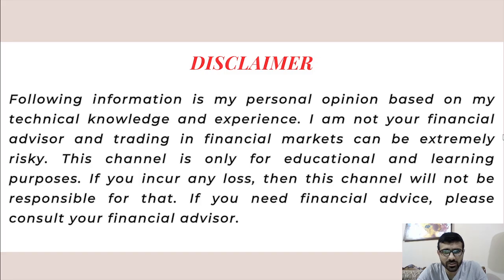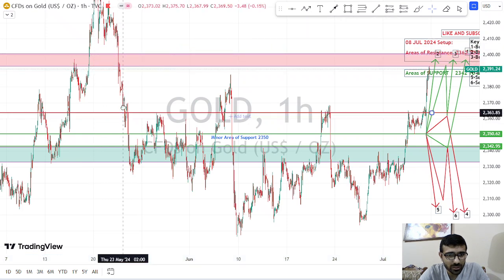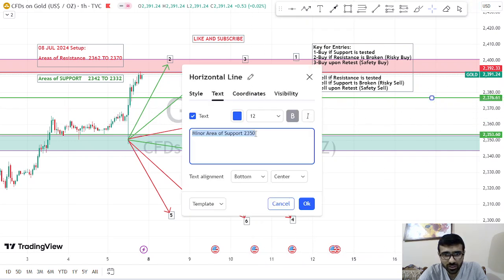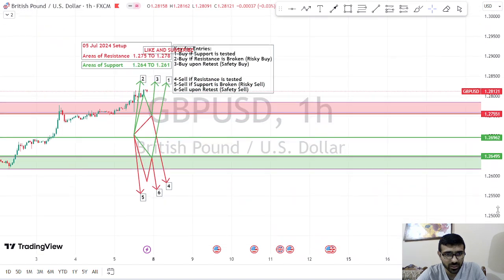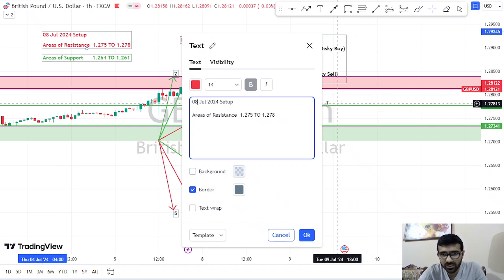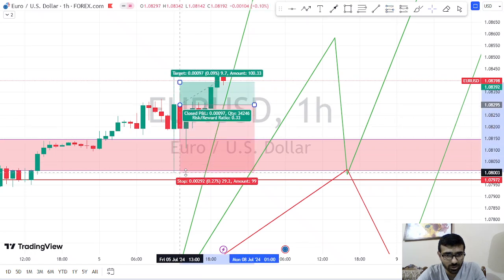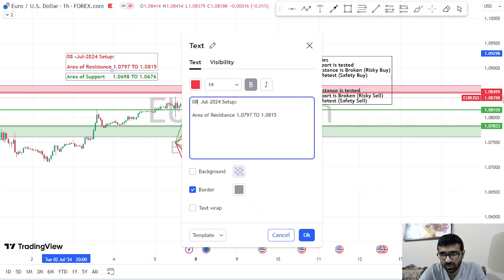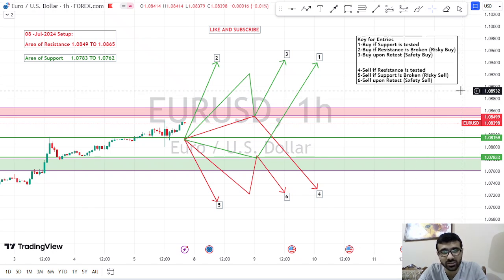Daily Technical Analysis - 08 JUL 2024 | GOLD xauusd Analysis Today | Eurusd Analysis Today | Gbpusd